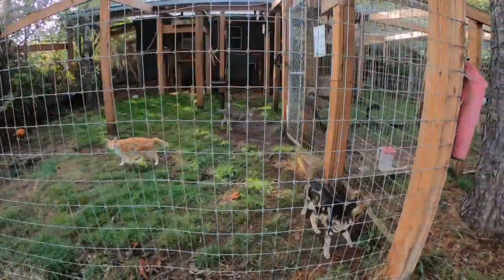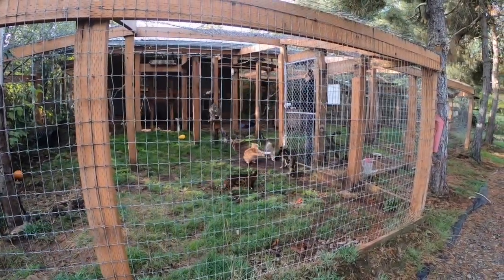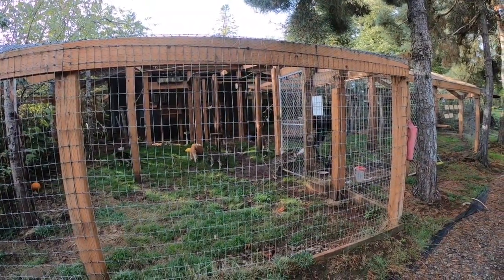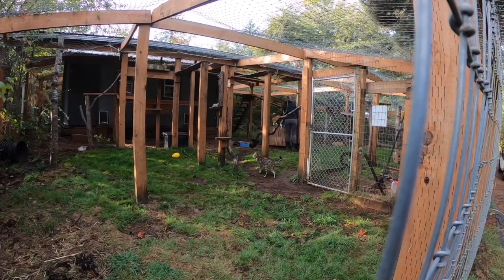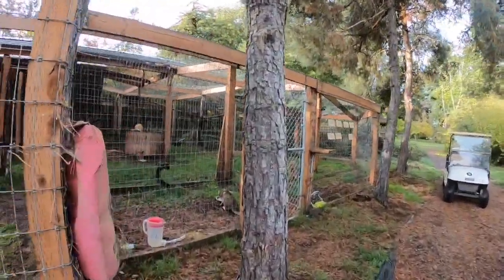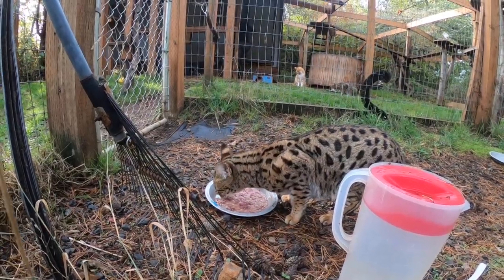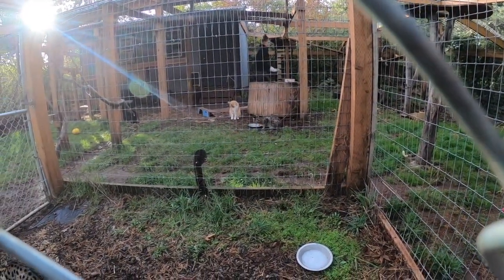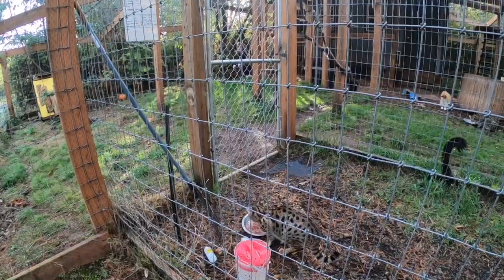Feeding Hybrid cats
Stefanie Kraus, the WCR Director of Communications, explains how the hybrid cats are fed each morning.